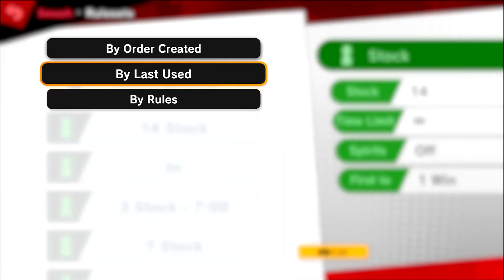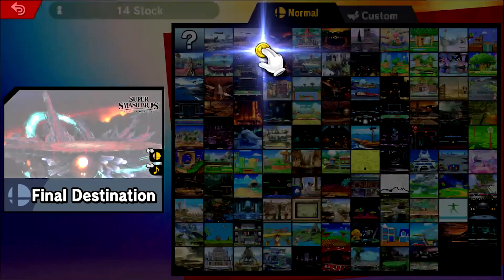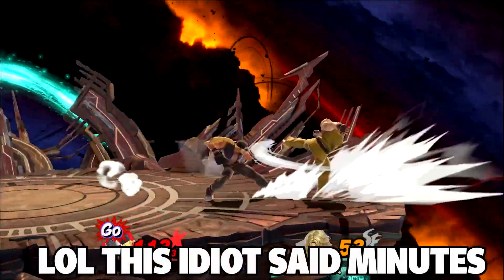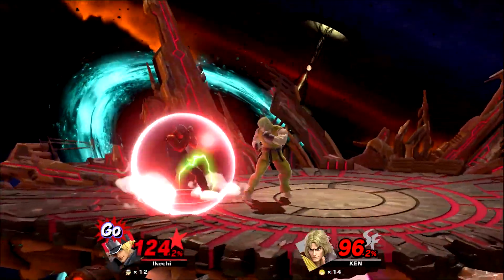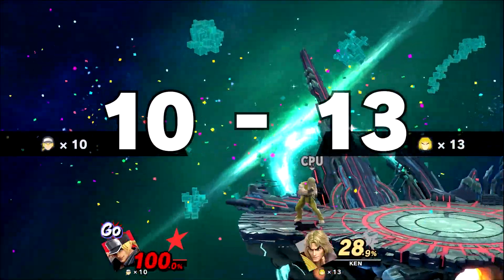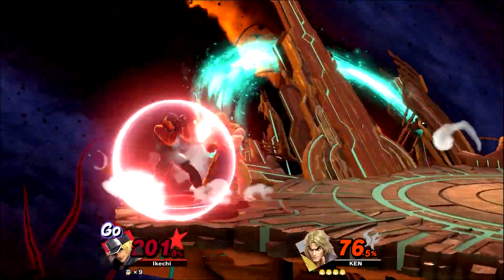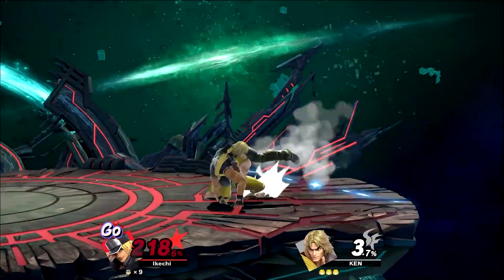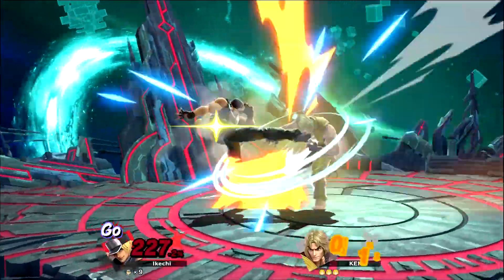HOW TO PRACTICE GO MOVES